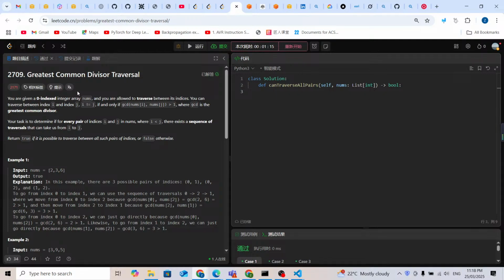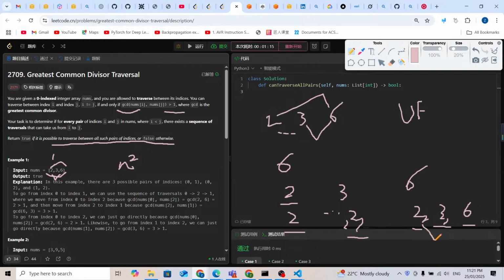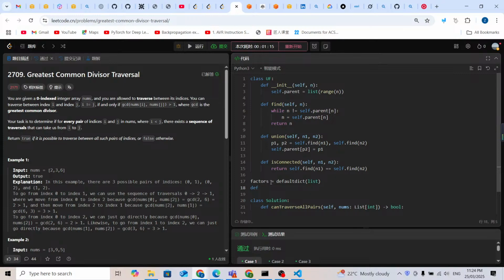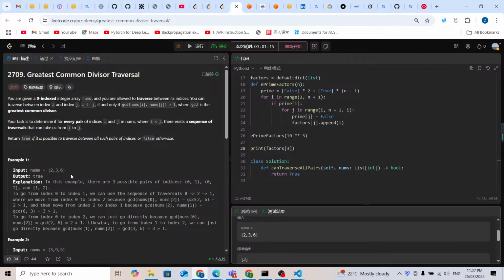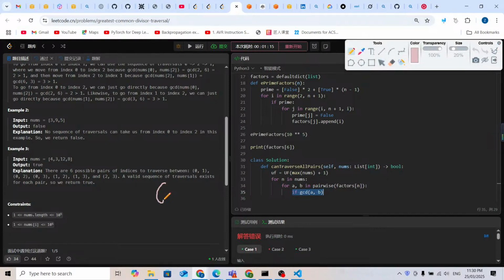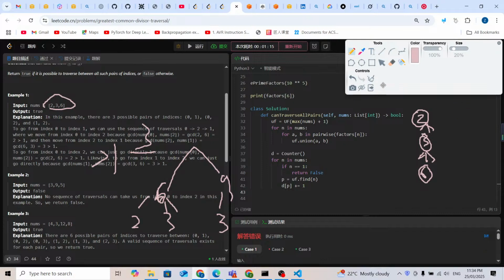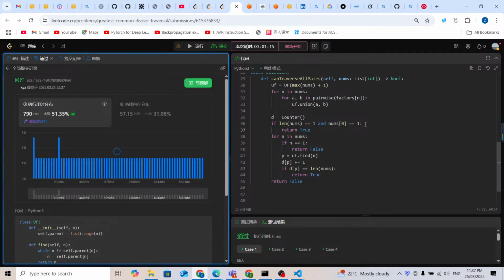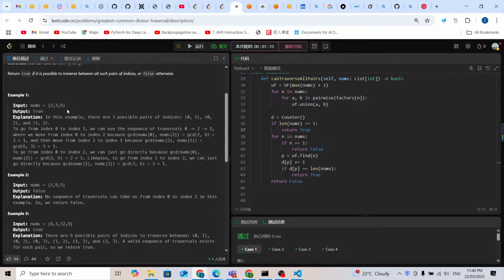Leetcode 2709. Greatest Common Divisor Traversal (Union find and number theory)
2709. Greatest Common Divisor Traversal